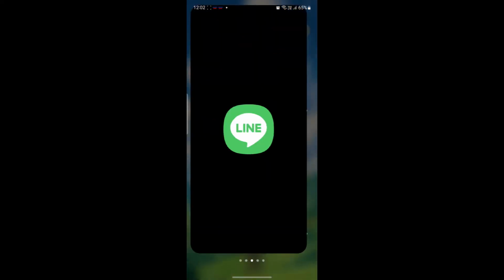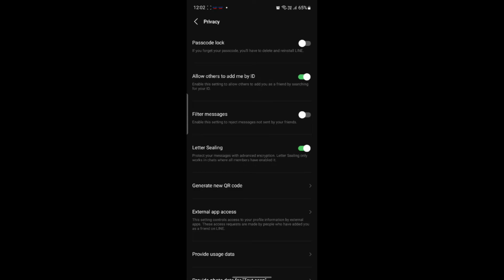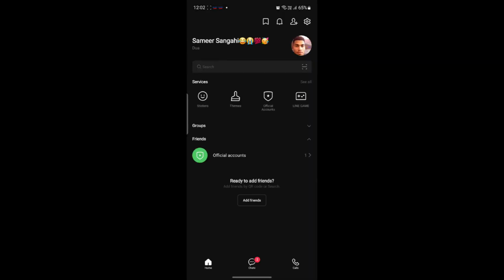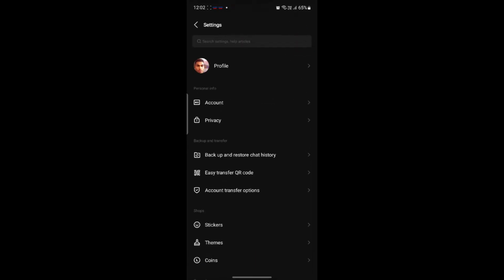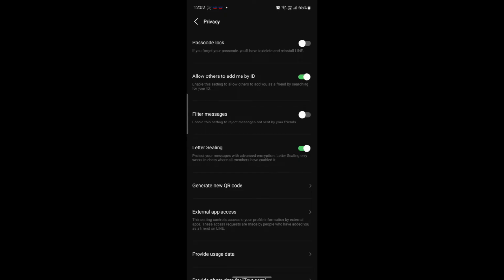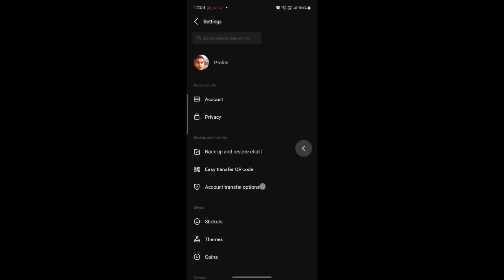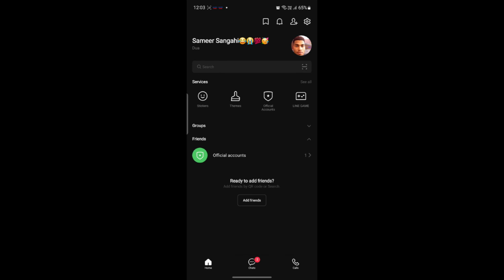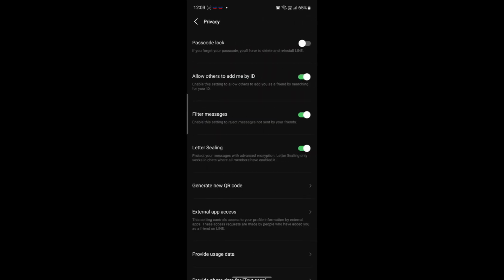How to Filter Messages in Line 2024?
In this video, I’ll show you how to filter messages in the LINE app! Filtering messages helps you quickly find important conversations or specific content without scrolling through endless chats. Follow along as I guide you through the simple steps to efficiently filter your messages in LINE! 🔍💬